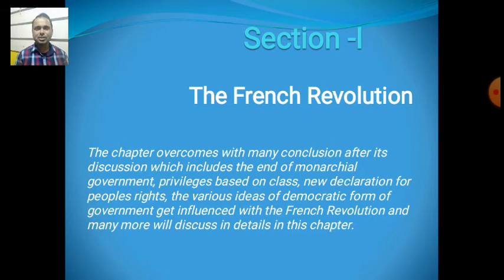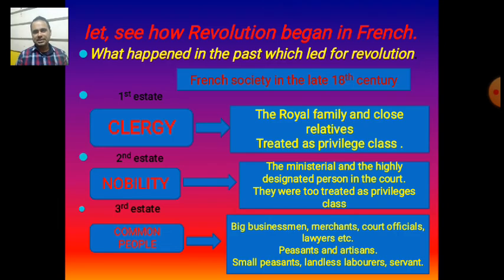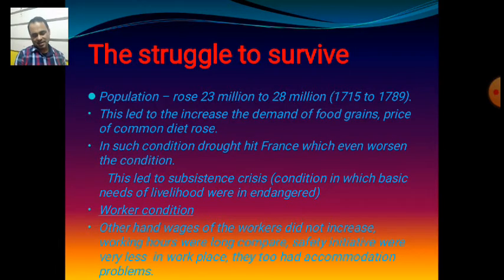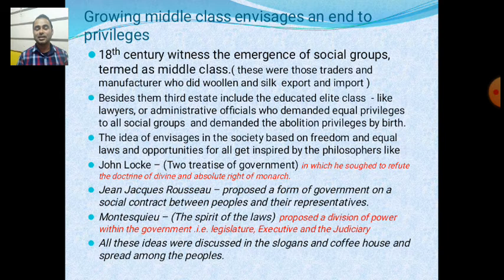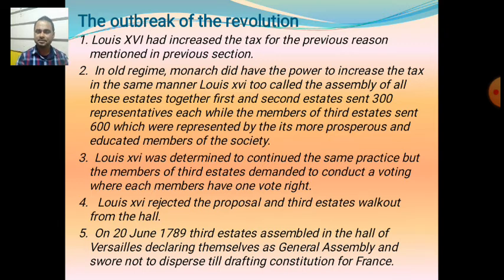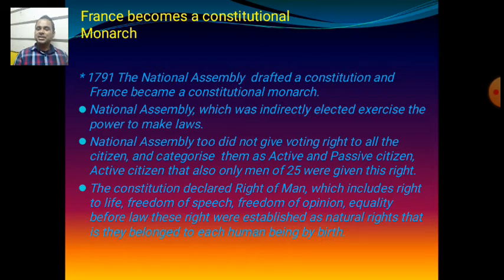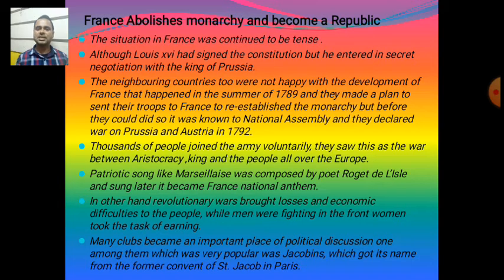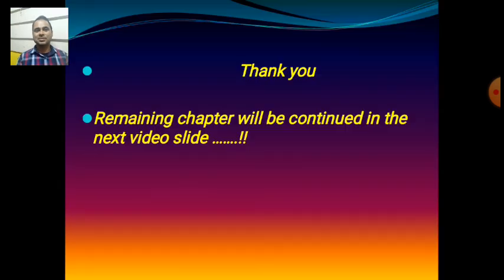Learning history class 9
The French Revolution part 1